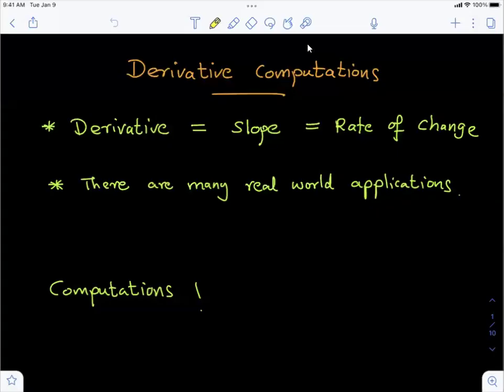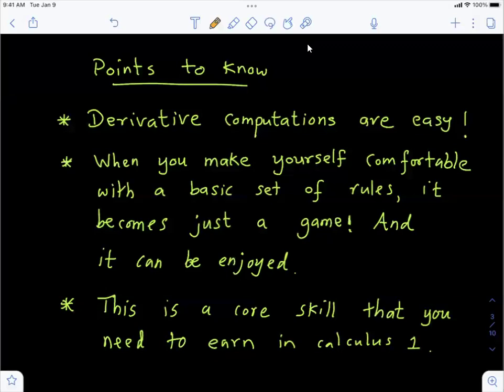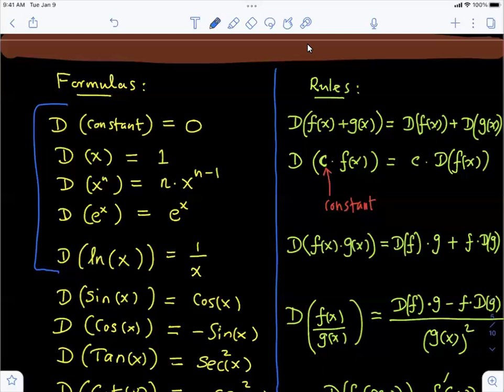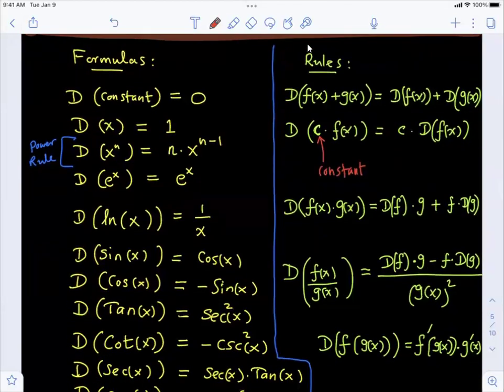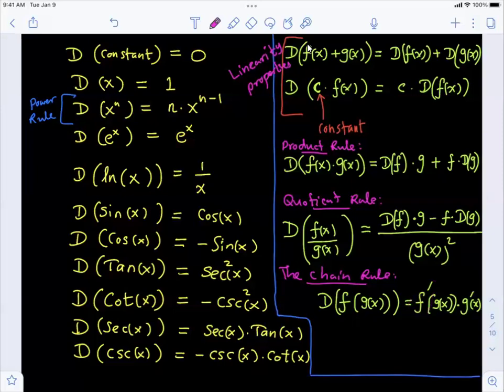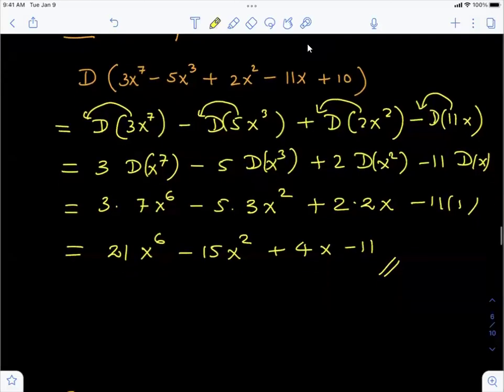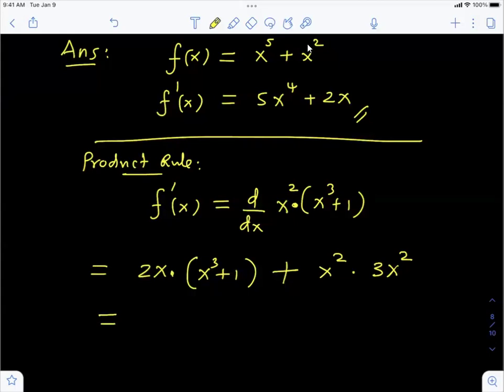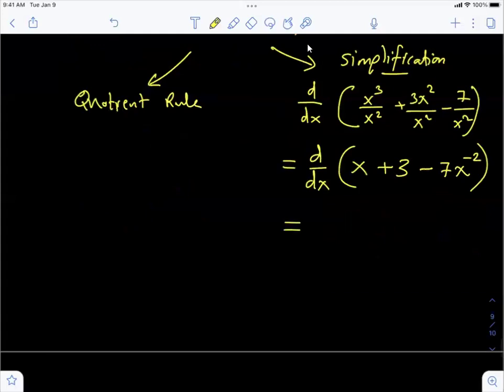Derivative Computations - A First round